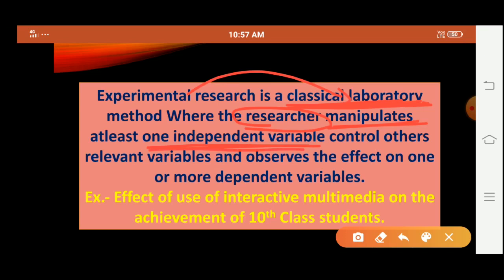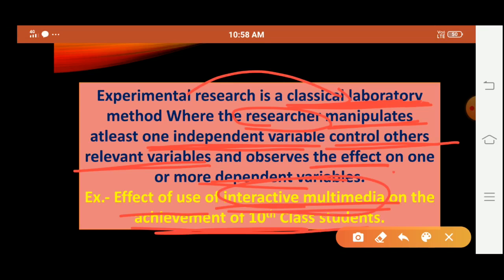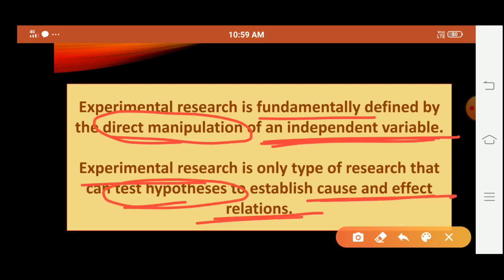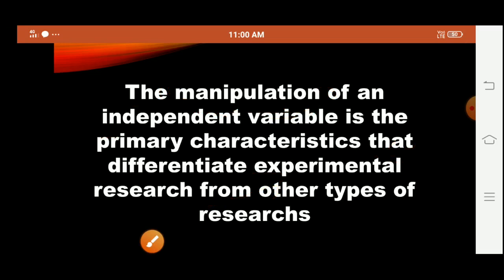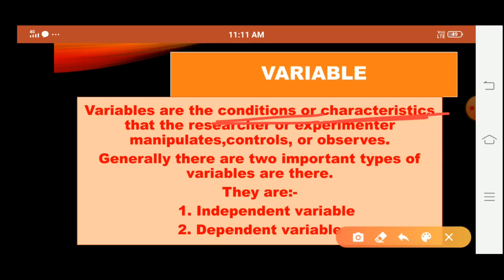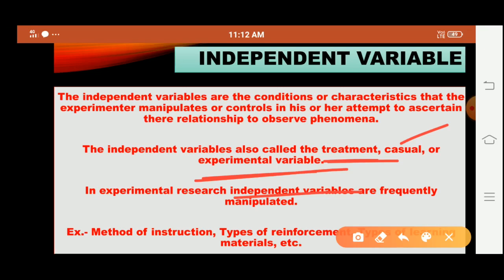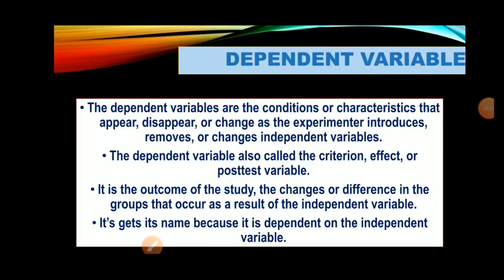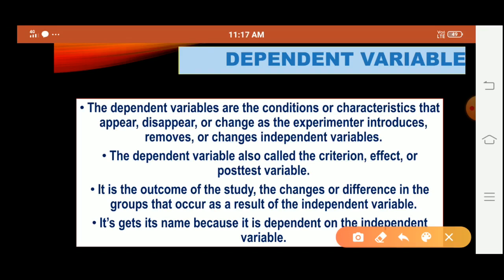Meaning of Experimental Research, Meaning of Independent and Dependent Variable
Meaning of Experimental Research, Independent Variable and Dependent Variable.